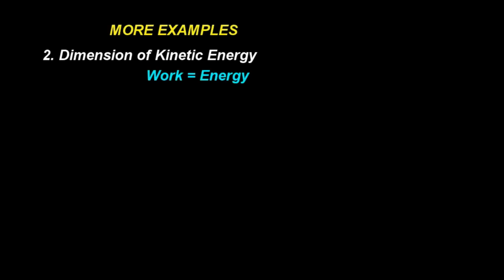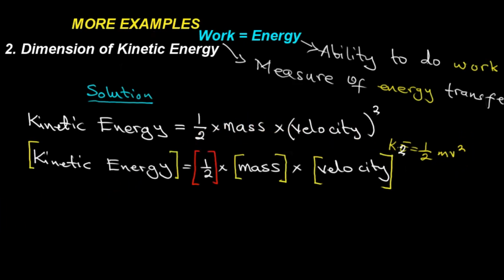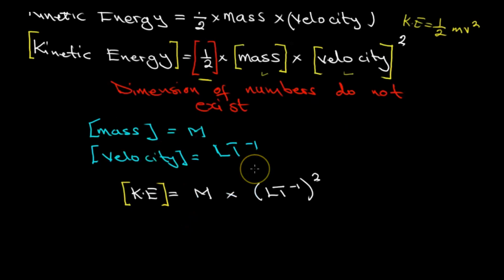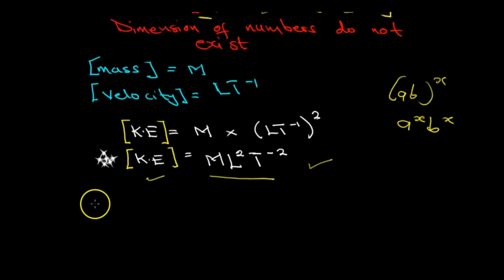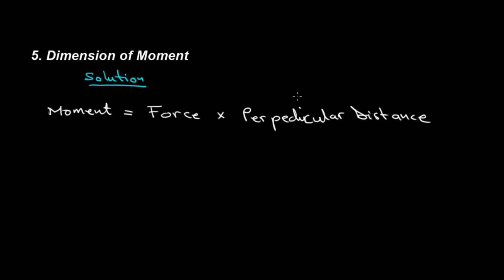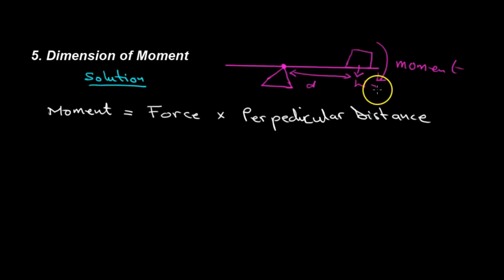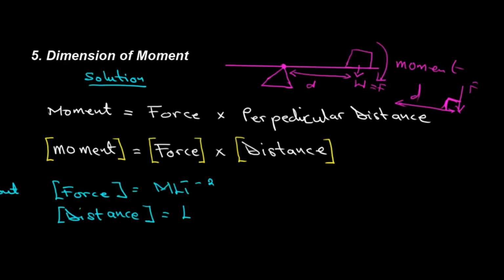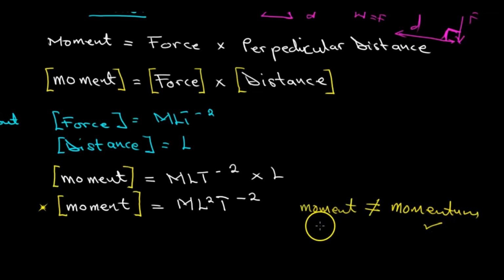Is the dimension and unit of work and enegy and moment and momentum the same?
Confused about the difference between work and energy, or moment and momentum? 🤔 In this video, we break it down using dimensional analysis so you can clearly see how these physical quantities are related—and how they differ!

You’ll learn how to compare:

The dimension of work and energy (and why they are actually the same!)
The dimension of moment and momentum (and why they are different)

This lesson will help you avoid common exam mistakes and deepen your understanding of core physics concepts.